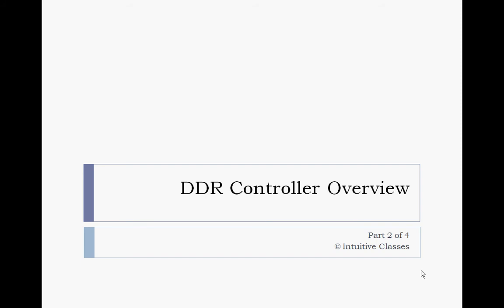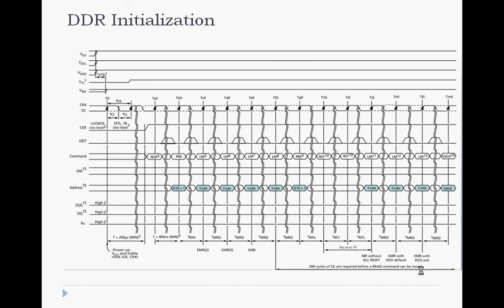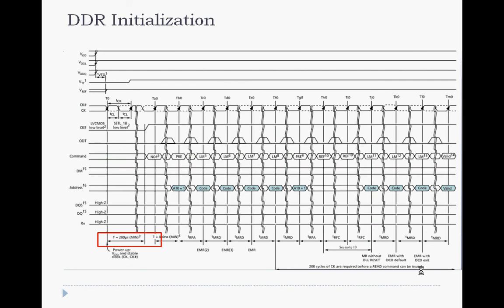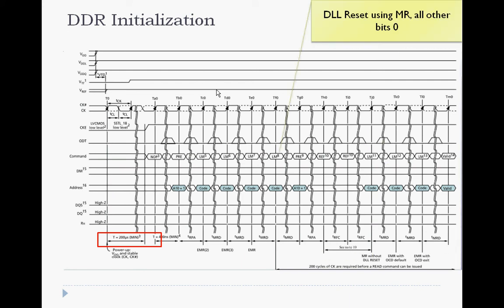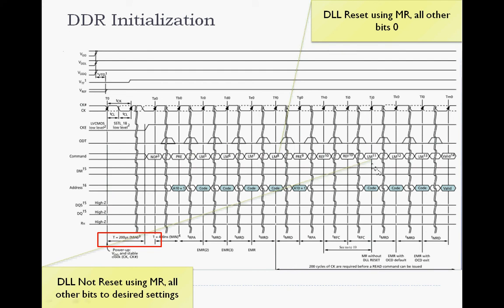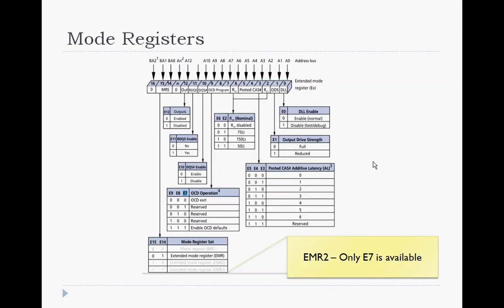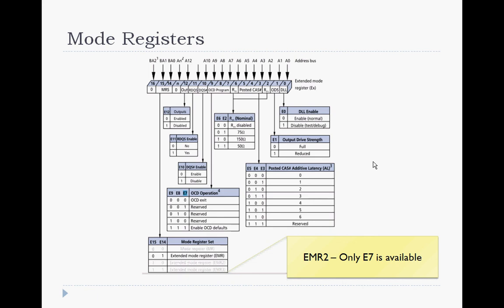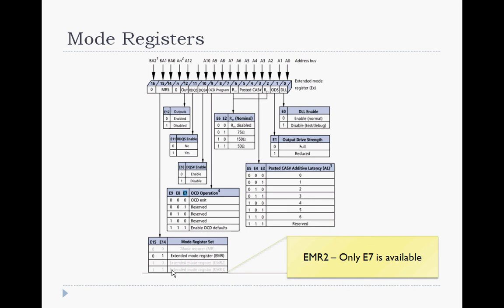ddr_ctrl_overview_part2_init.avi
DDR DRAM Controller Initialization Sequence